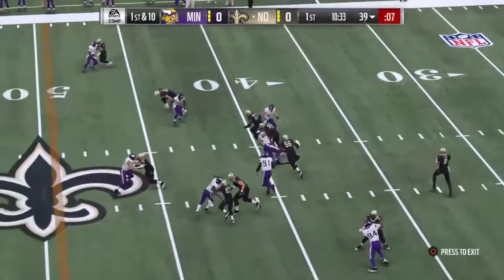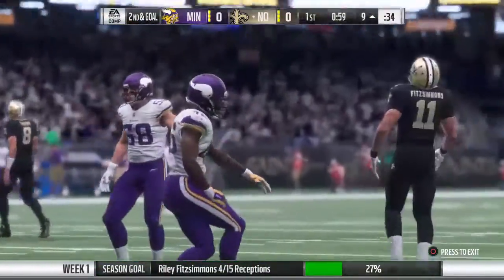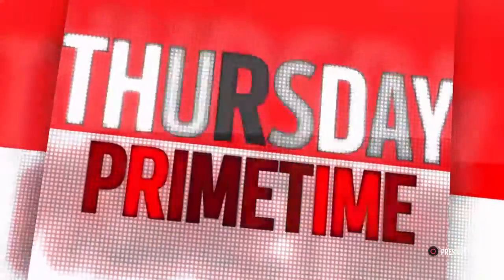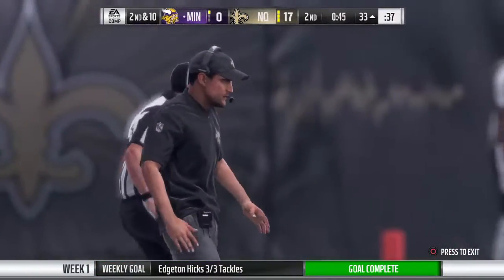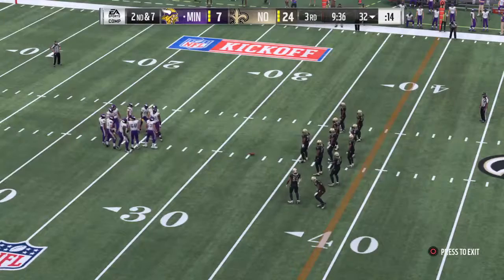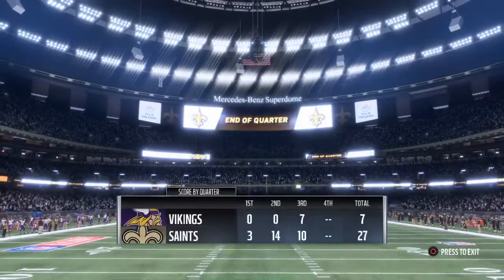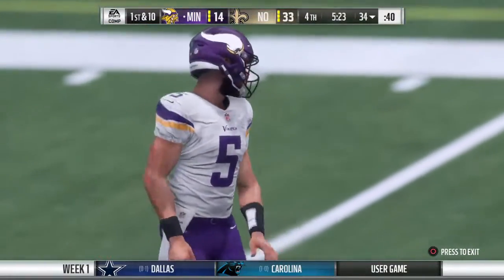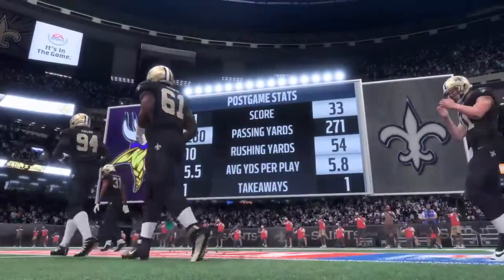S3 W1 Vikings vs Saints